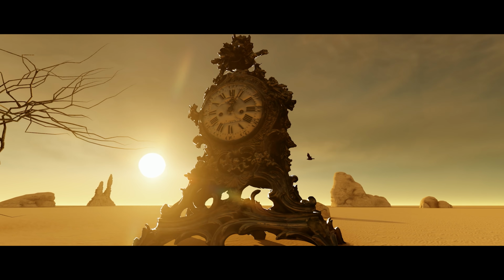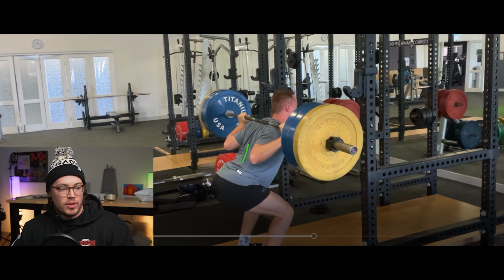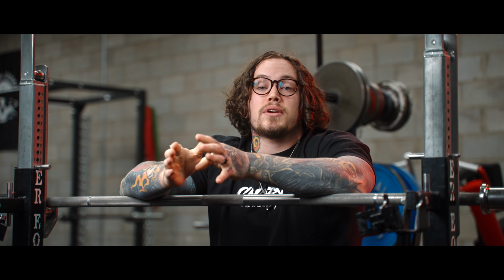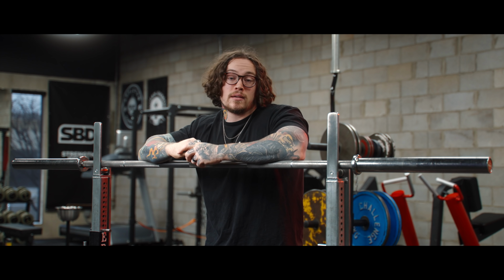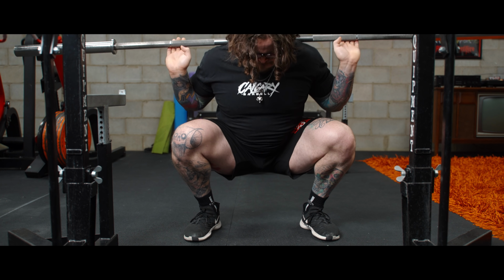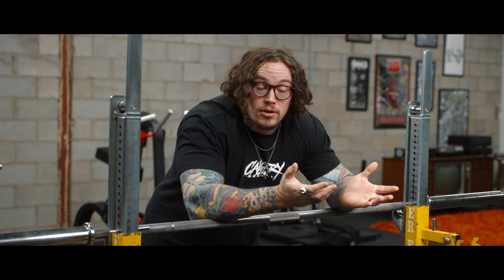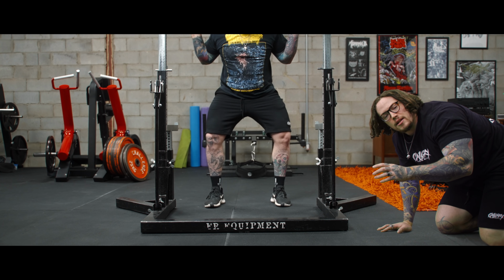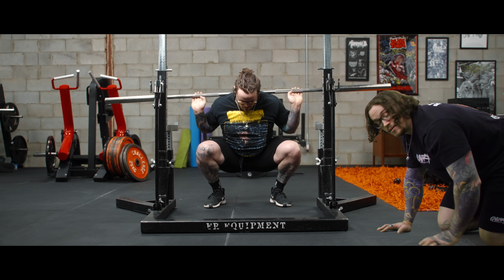How to Fix Knee Cave in the Squat (And Should You Bother?)